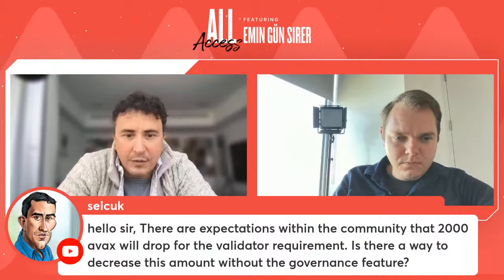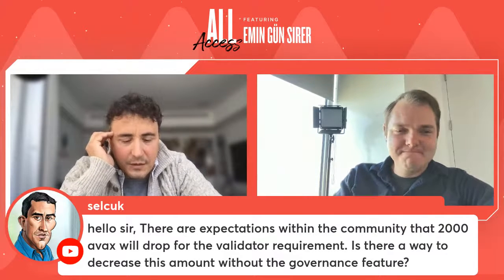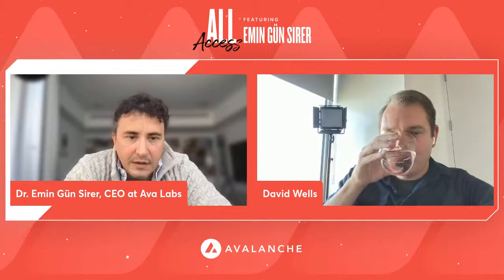All Access with Emin Gün Sirer and David Wells (Enclave Markets) - Ep. 40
Emin Gün Sirer, Founder of Avalanche and CEO of Ava Labs, sits down with David Wells (CEO of Enclave Markets) to talk about problems that exist in today's exchange landscape, David's background, and how Enclave Markets is solving the problems that exist with today's top tradfi and web3 exchanges.

Enclave Markets is an institutional-grade digital asset trading platform that encompasses the best parts of centralized and decentralized finance.

TIMESTAMPS

00:00
01:40 - Guest Introduction: David Wells
02:44 - Risk in Crypto & DeFi Exchanges (DEXs)
05:15 - Price vs Match in Exchanges
07:28 - Potential Issues with DEXs & CEXs
13:00 - Information Leakage & Trust Systems
14:48 - David Wells Background
18:10 - What Attracted David to Crypto & DeFi
22:36 - Emin's Goldman Sachs Story
25:55 - Enclave Markets & Secure Enclaves
30:35 - Data Transparency in DeFi
34:24 - Enclave Cross - Non Custodial Model Explained
46:18 - Trading on Enclave - For Small Investors
48:18 - Enclave.Market
53:35 - The Future of Exchanges
1:02:06 - Web3 Q&A / AMA